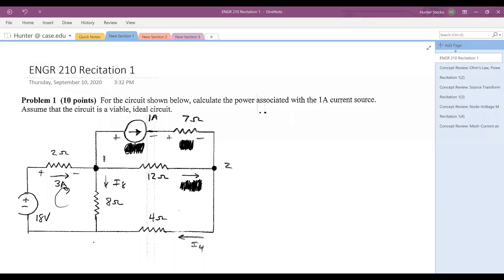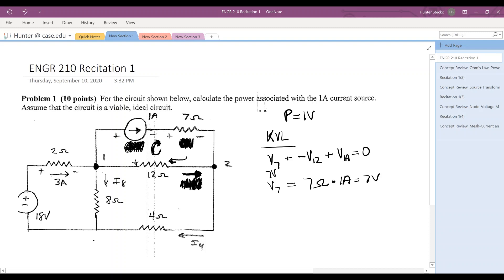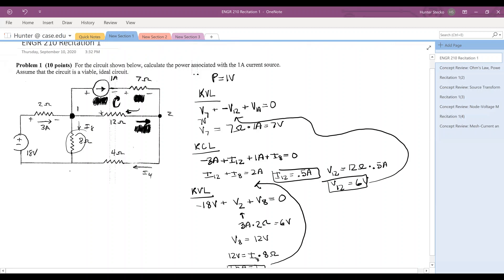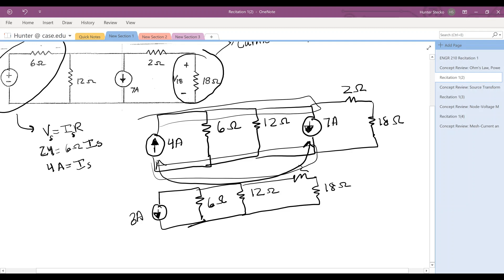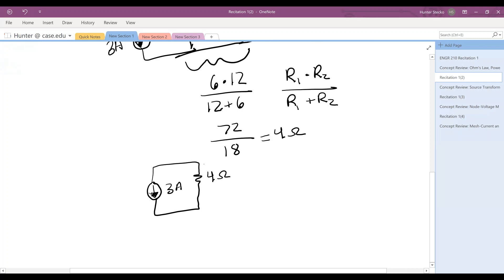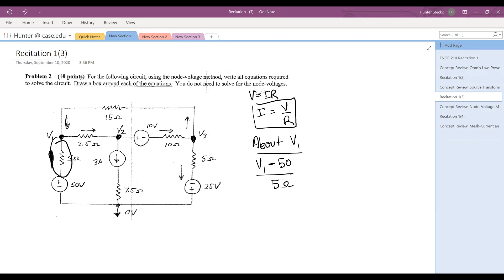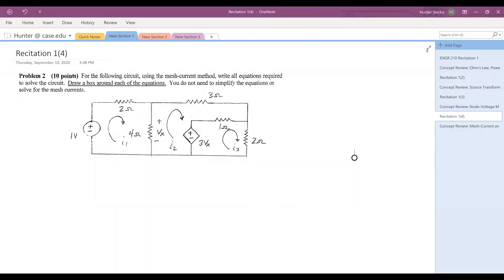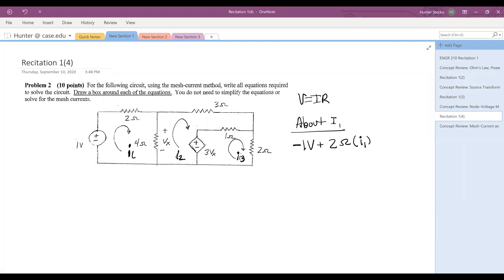Fall 2020 - Recitation 1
There are two sign errors!  In problem 3: -3A should be positive in the V2 equation!

In problem 4: the equation about I3 should have a -3Vx.